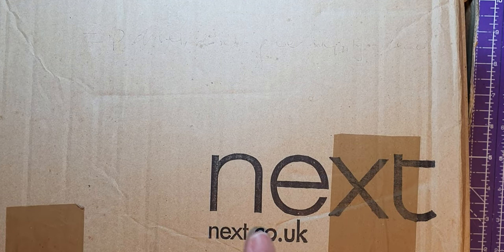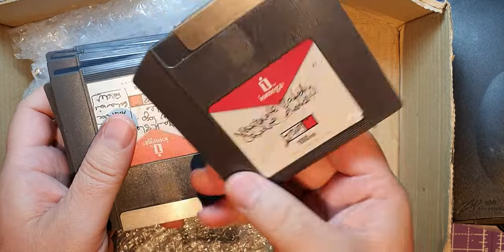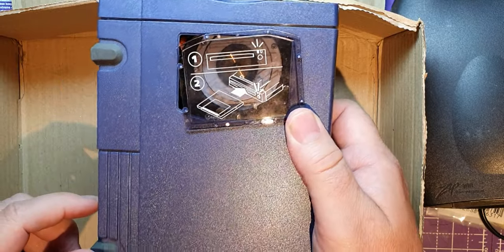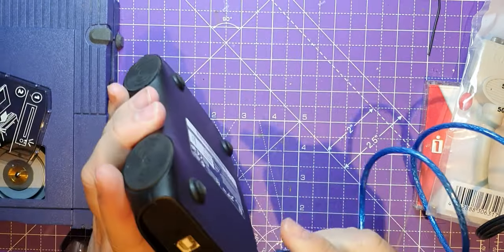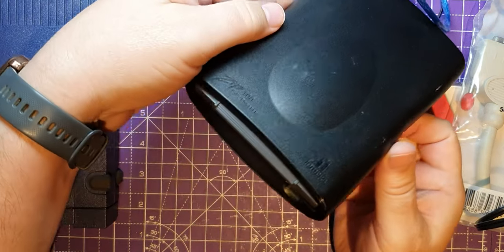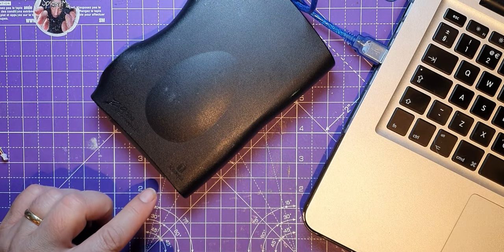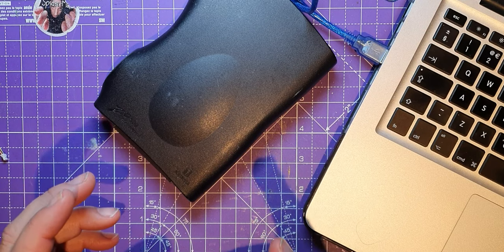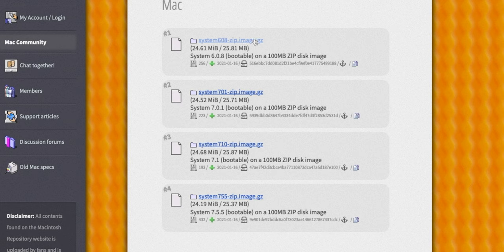Booting an ancient Macintosh Plus using less ancient Zip 100 disks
Spidermaf embarks on the next phase of his 30 year old Macintosh Plus series after receiving a post box of two different Zip Drives.

Can he copy an archived disk image onto an IOMEGA zip disk on a modern computer?  Whats more can he connect an old SCSI Zip disk to the Mac Plus?

Example Amazon link for parallel printer cable used instead of a SCSI marked cable:

IOMEGA ZIP100 DISKs. USB ZIP DRIVE. SCSI ZIP DRIVE